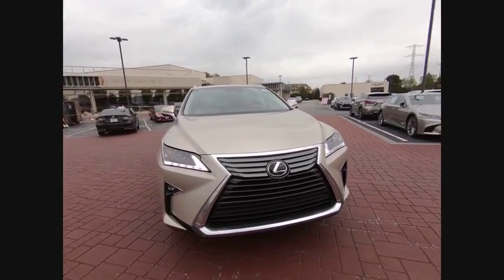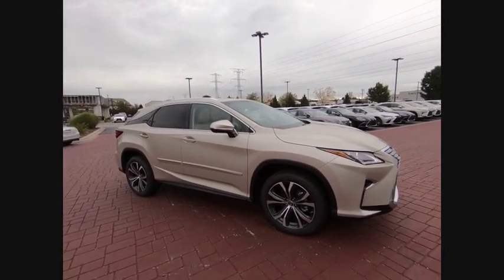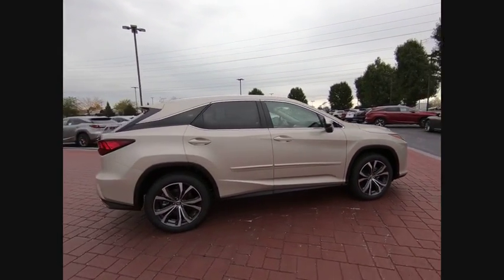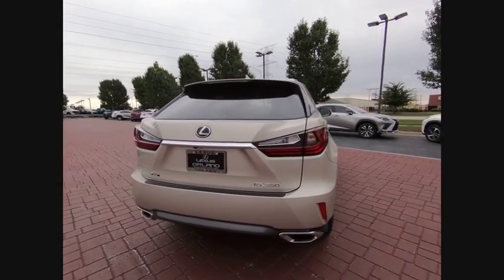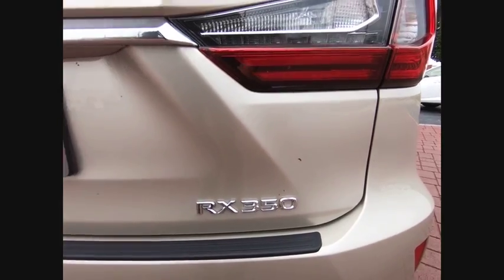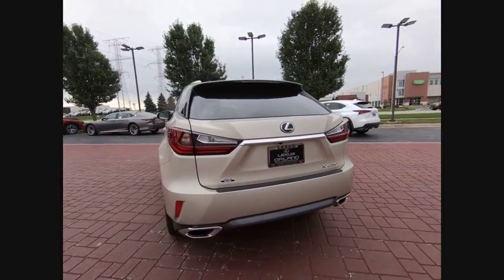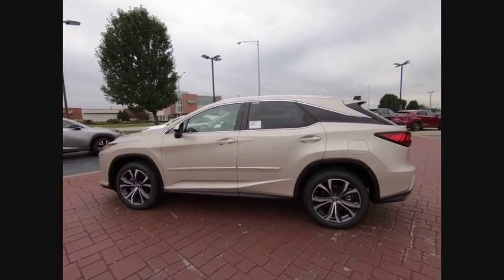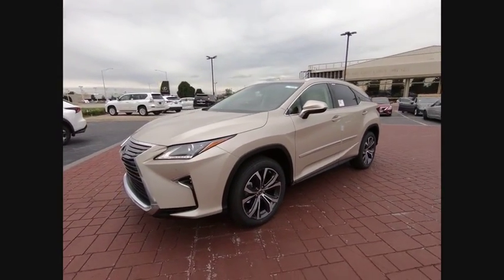2019 Lexus RX Orland Park IL F2194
2019 Lexus RX 350